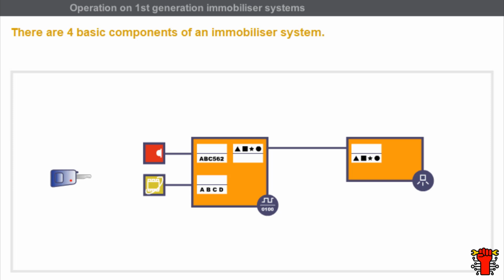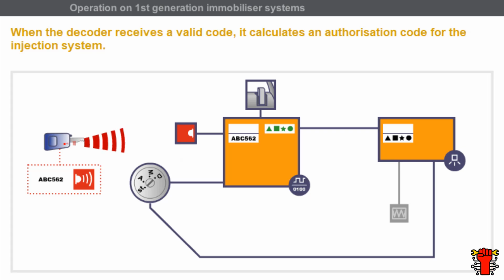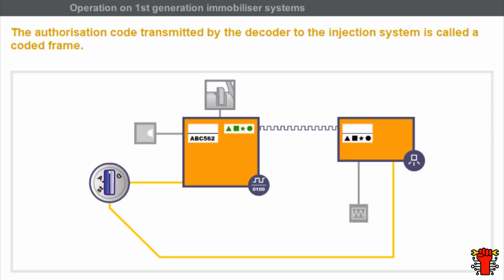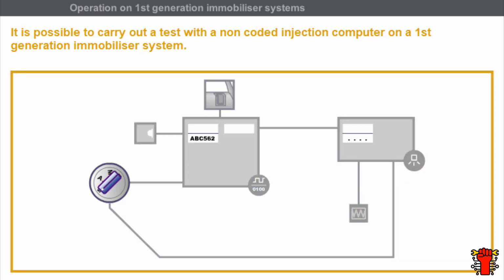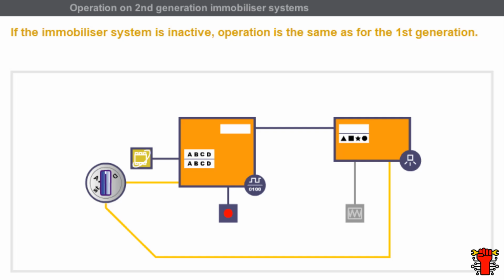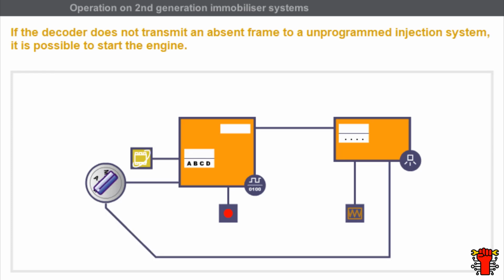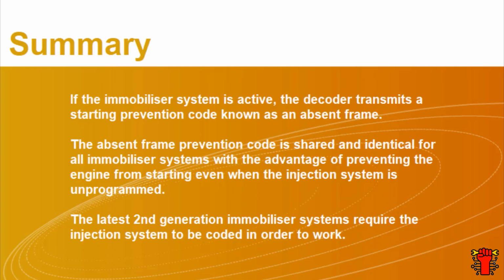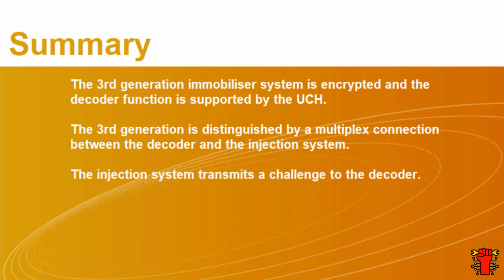Immobiliser Systems Explained: Decoder and Injection System Connections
Discover the evolution of immobiliser systems from the 1st to the 3rd generation. Learn how the connection between the decoder and the injection system has advanced, ensuring enhanced vehicle security. This video covers the basic components, the coded frame system, the introduction of the absent frame in 2nd generation systems, and the encrypted multiplex connection in 3rd generation systems.

- How Immobiliser Systems Work in Cars
- Understanding Decoder and Injection System Connections
- 1st, 2nd, and 3rd Generation Immobiliser Systems Explained
- Vehicle Security: Decoder/Injection System Connection
- Coded Frame vs. Absent Frame in Car Immobilisers
- Multiplex Connection in 3rd Generation Immobiliser Systems
- Car Engine Start Authorization and Immobiliser Systems
- How Car Immobiliser Systems Have Evolved
- Immobiliser System Security: Decoder and Injection Integration
- Comprehensive Guide to Immobiliser Systems in Modern Cars

00:00 Intro CarCraft - Introduction.
00:19 Decoder/injection system connection on a 1st generation immobiliser system.
06:12 Decoder / injection system connection on a 2nd generation immobiliser system.
10:03 Decoder / injection system connection on a 3rd generation immobiliser system.
11:42 CarCraft end screen.